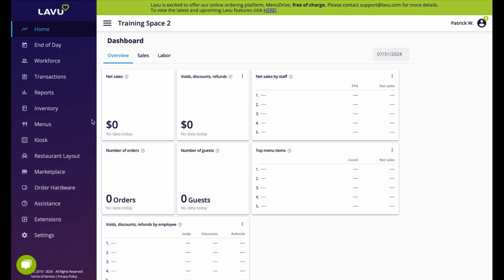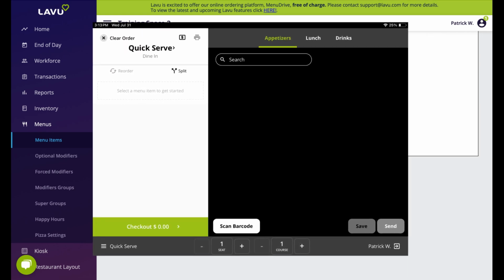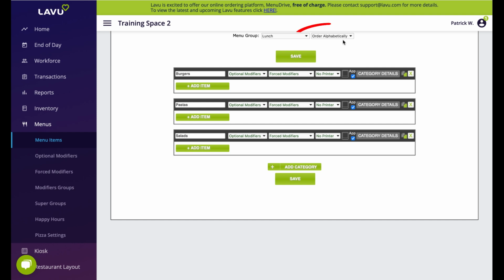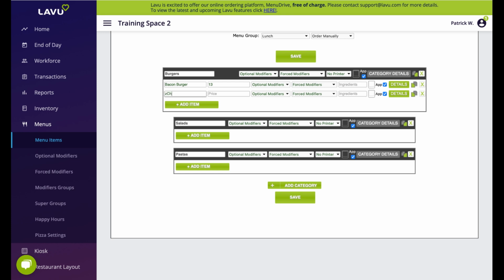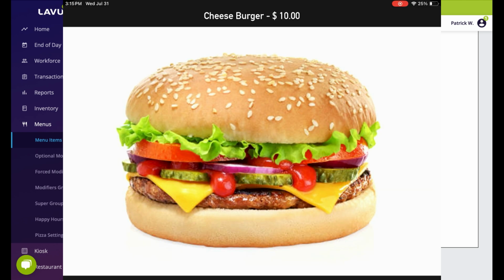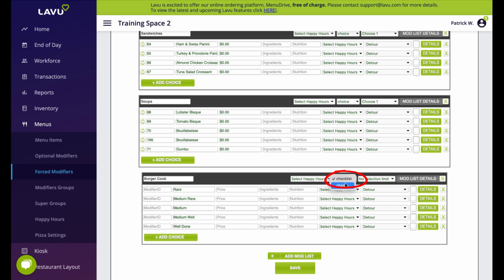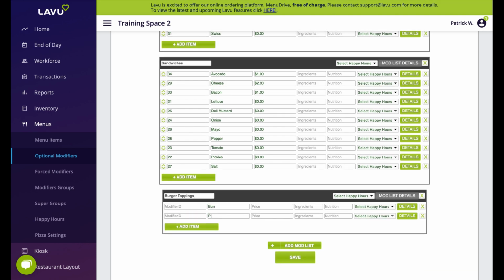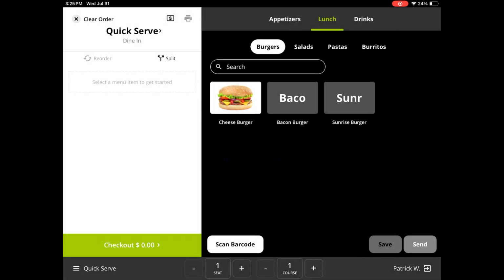Basic Menu Building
Check our support site for written versions on these instructions and more!